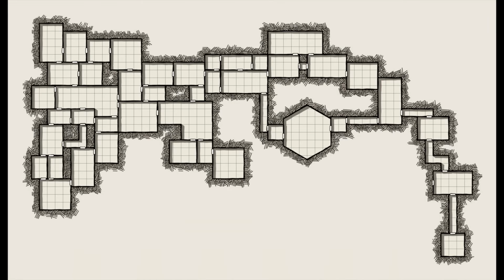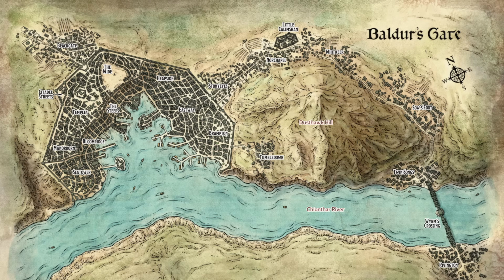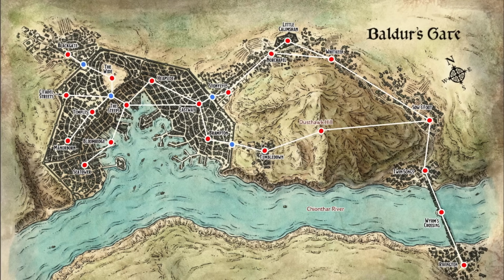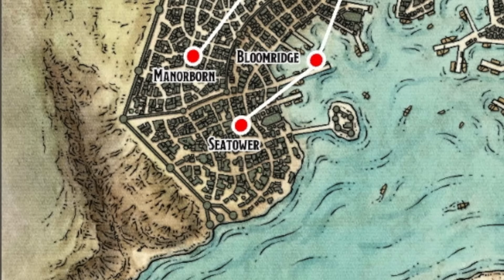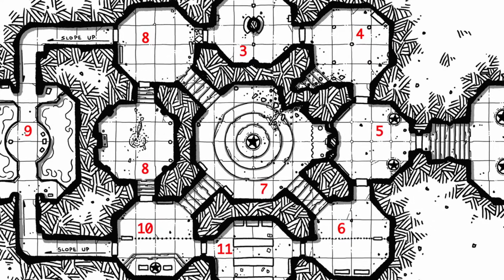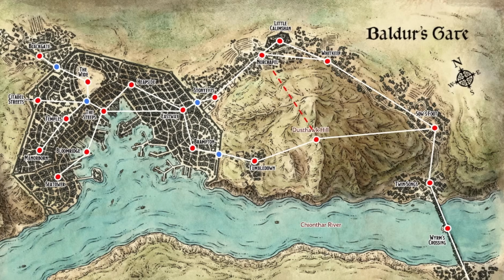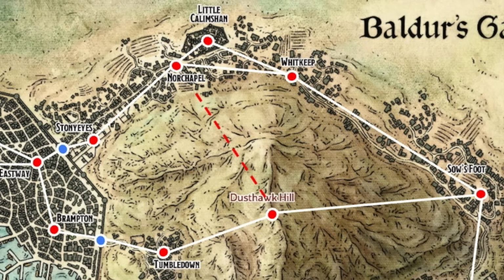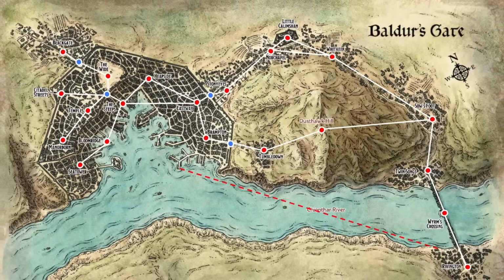Everything's a Dungeon: D&D Game Design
Using Buldur's Gate to challenging the ideas of game design by applying the dungeon concept to other venues of play.

Sources:
JUSTIN ALEXANDER.  SO YOU WANT TO BE GAME MASTER

RUNE HAMMER. RPG MAINFRAME

SCOTT REHM. ANGRY GM

DAVYD BARKER. D&D BEYOND

ABOUT DIRE DEN:
Explore D&D in all its many types and styles... From AD&D... to OSR... to the newest 5e adventures!  Also, Dungeons and Dragons designs for encounters, dungeons, and campaigns.  Developing ideas for D&D Player Characters, D&D Non-Player Characters, D&D Monsters, D&D Factions, D&D Deities, and D&D World Building.

ABOUT BRAD WOLF:
is a Dungeon Master with 40 years of gaming experience. Playing 5E, AD&D, 3.5 D&D, BECMI D&D, OSR, WEG Star Wars, d20 Star Wars, FASA Star Trek, Shadow Run, Monsters of the Week, TSR Marvel Super Heroes, Top Secret SI, ICRPG, Shadowdark... and more...